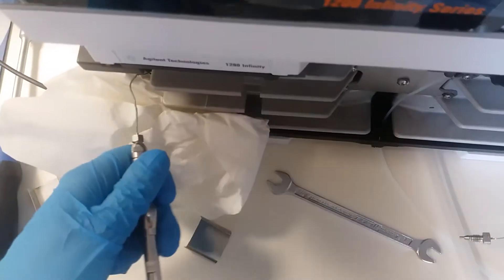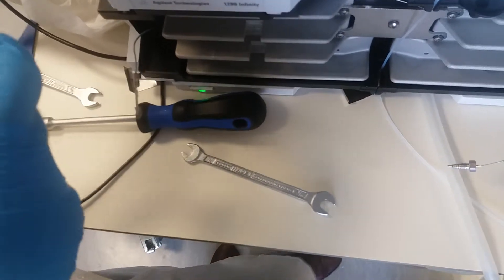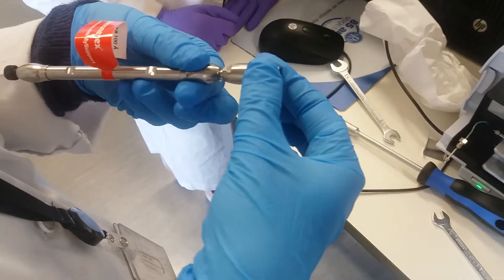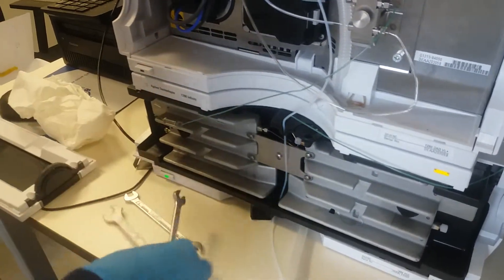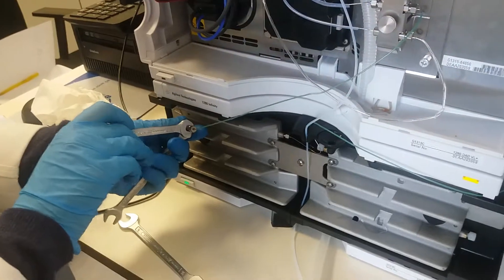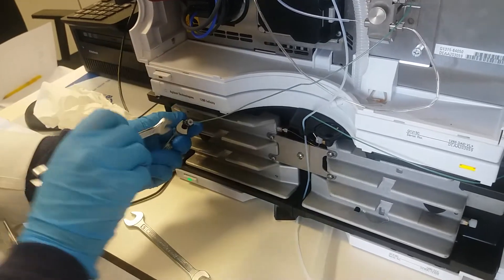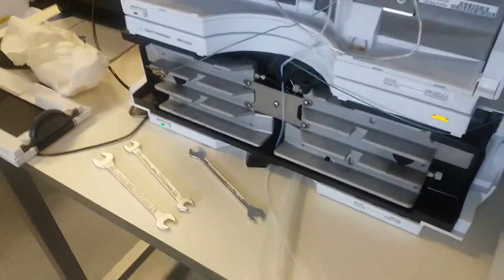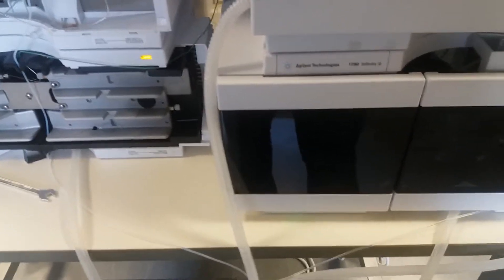How to change the column in HPLC Agilent Technologies 1290 infinity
In this video, I show you the column change method in HPLC agilent technologies 1290 infinity.